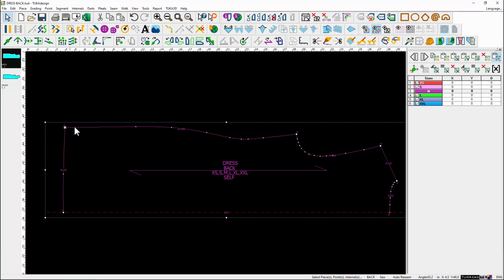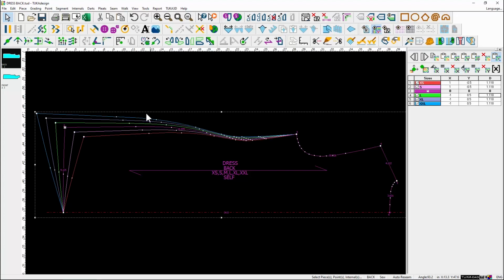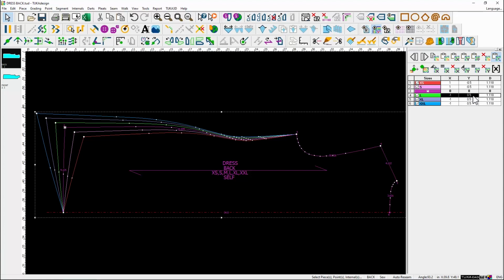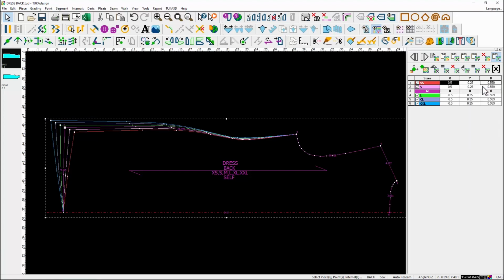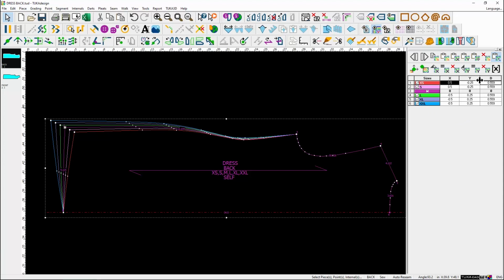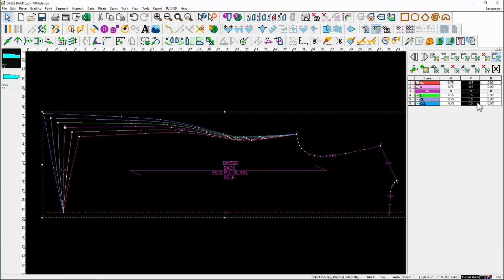Equal X/Y Grading | TUKAdesign Video Help Training | CAD Pattern Making Software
TUKAcad comes with built-in audio / video help for every tool. This video shows how to use the Equal X/Y Grading tool.